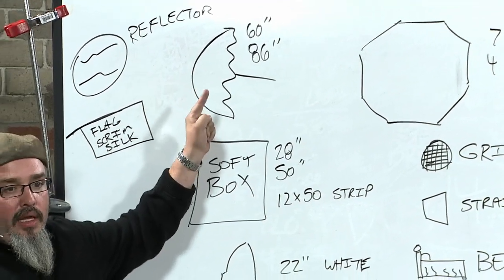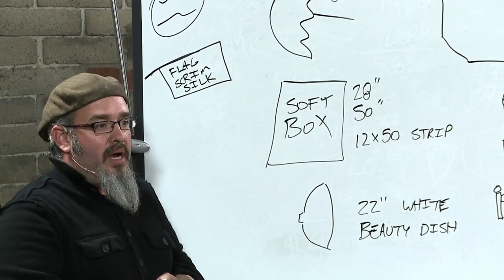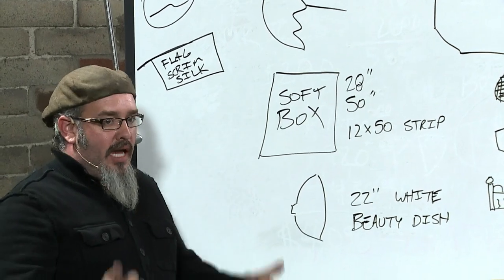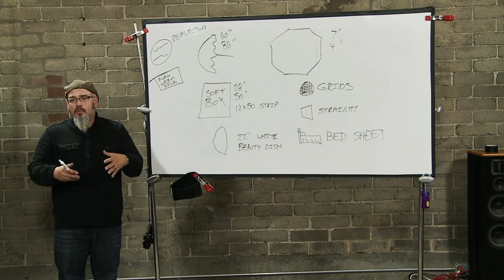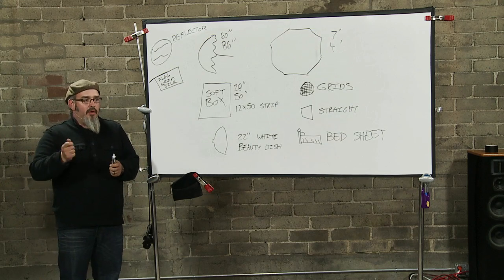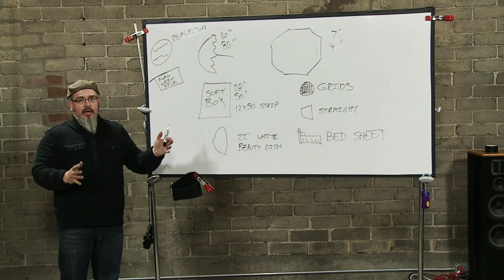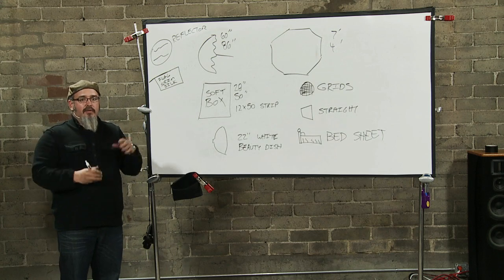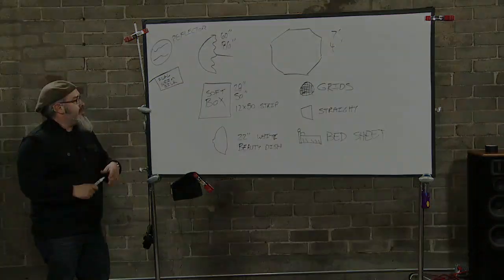Zack Arias: 60-Inch Impact Umbrella